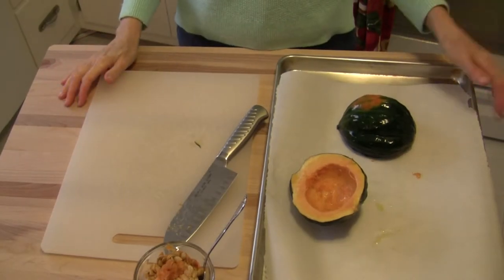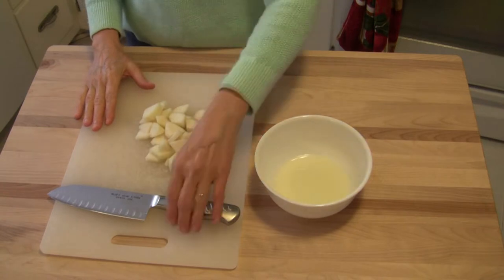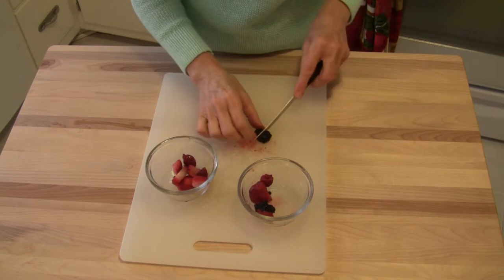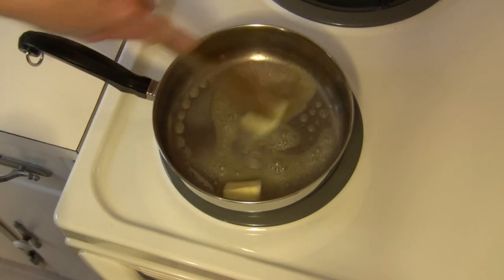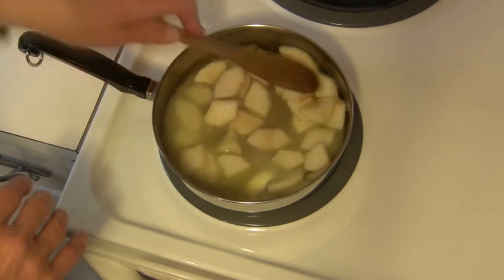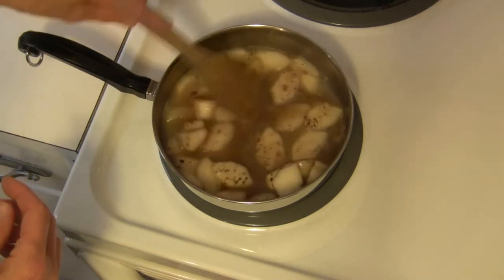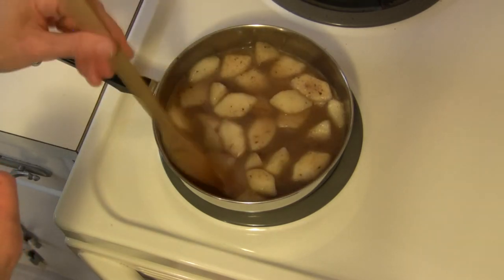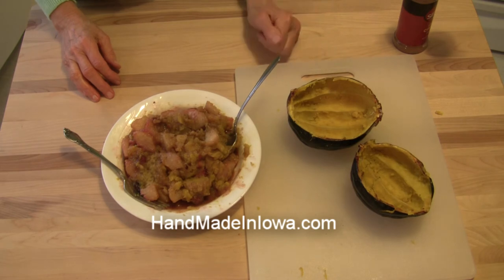Roasted Acorn Squash with Pears, Berries and Walnuts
This is an easy to prepare delicious side dish of roasted acorn squash mixed with stewed pears, berries and walnuts. It takes little effort to make and would be a delicious addition to your Thanksgiving meal (or any time for that matter!). Enjoy! Judi

1 medium size acorn squash, roasted
Extra virgin olive oil
1 large pear, any type
1 Tbsp lemon juice
2 Tbsp water
2 Tbsp butter
1 to 2 tsp honey, optional*
Cinnamon to taste
1/4 cup walnuts, coarsely chopped
About 1/4 cup berries of choice, fresh or frozen and thawed, cut into small pieces

Roast the squash:
Preheat oven to 400°F. Wash the squash then cut it lengthwise and remove the seeds. Coat each half (both inside and outside) with extra virgin olive oil. Place cut side down on an oiled baking sheet or one that was lined with parchment paper. Roast squash for 30 to 40 minutes, or until it’s fork-tender. Remove the squash from the oven and leave it on the baking sheet to cool a few minutes.

Meanwhile, while the squash is roasting, peel and core the pear. Cut into bite-size pieces and place them in a bowl. Add the lemon juice and water and toss to coat all pieces. Set aside until squash has roasted.

While the squash is cooling, heat a small pan over medium heat. Add butter and allow it to partially melt. Add the pear pieces AND the juice/water mixture to the pan. Stir in the honey or sweetener, if using it. Sprinkle generously with cinnamon. Stir to combine and allow the pears to stew for 2 to 3 minutes, until they are lightly cooked but not mushy. Remove them from the heat and stir in the walnuts and berries. Set aside.

Remove the squash from the peel and place it in a large bowl. Pour entire contents of the pan of pear mixture onto the squash. Toss lightly to coat the squash and serve immediately either from the bowl or use the squash skin shells as a decorative serving bowl.

*Sweetener is optional in this dish, but does enhance the flavor. If you prefer some-thing other than honey, any sweetener could be used—brown sugar, granulated sugar, maple syrup, maple sugar, agave nectar, or something else your imagination leads you to try!